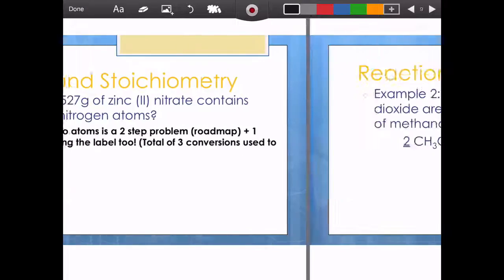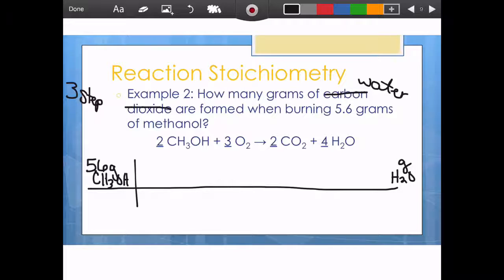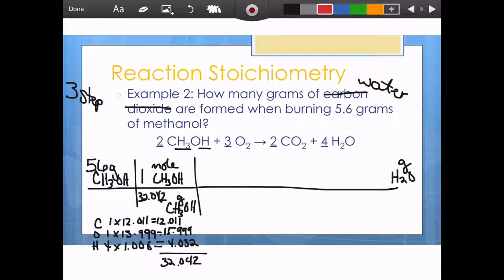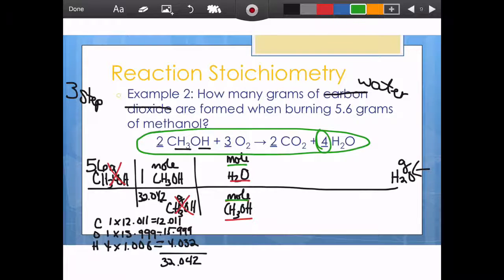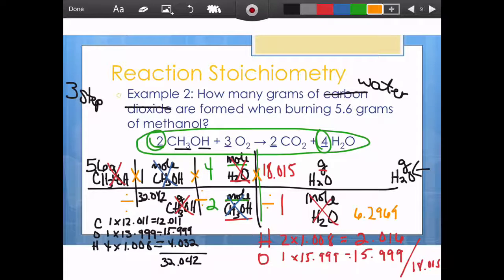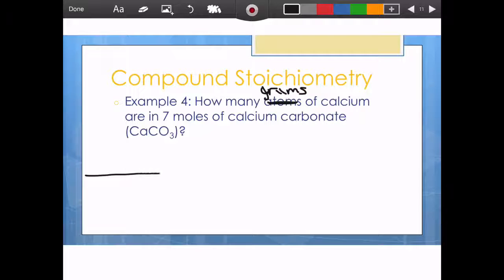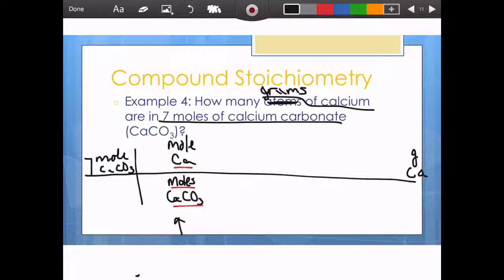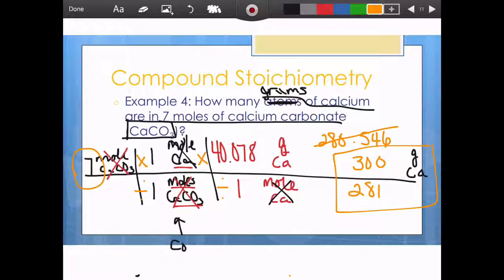Stoichiometry Examples Probs 2&4